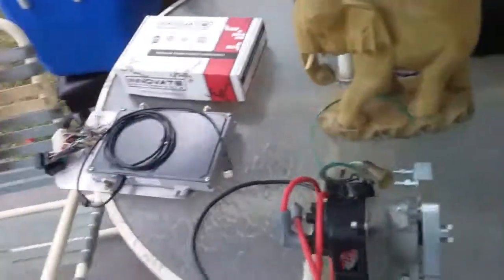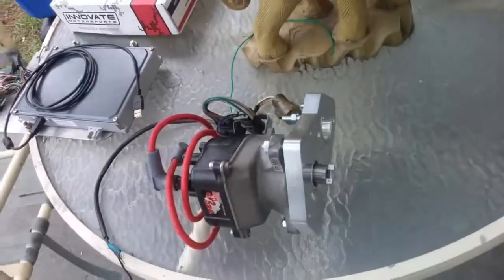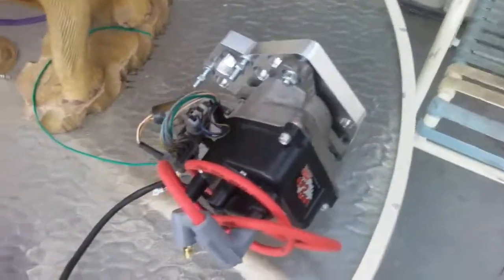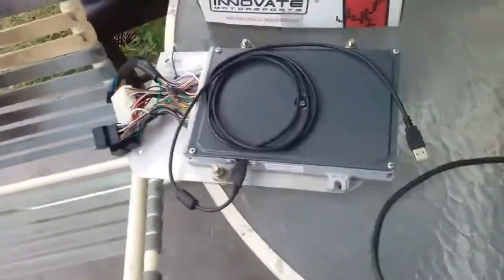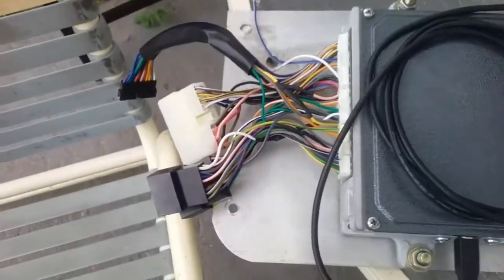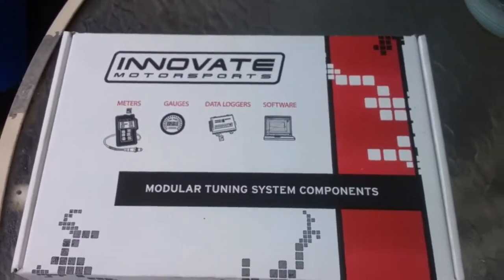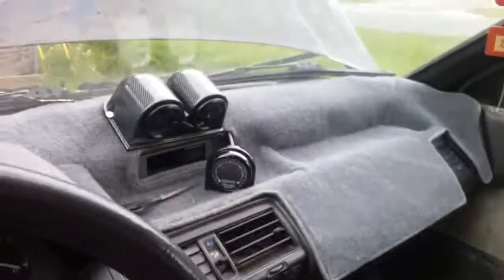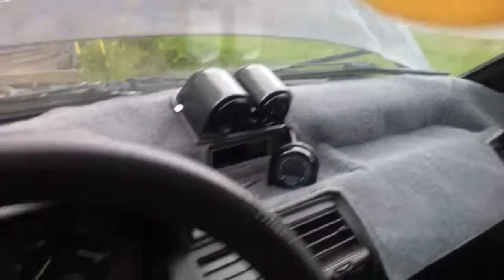OBD0 to obd1 conversion 86 honda accord a20a3 part1. 3geez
Preparing for OBD1